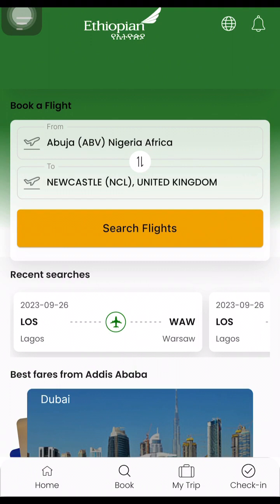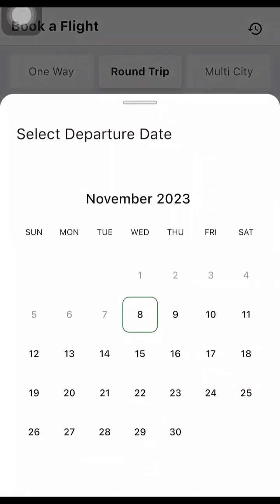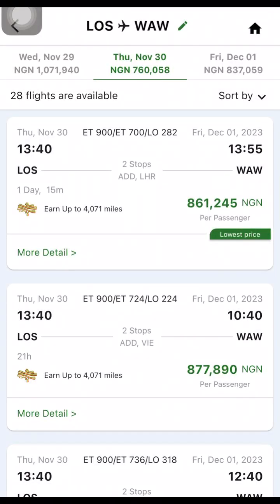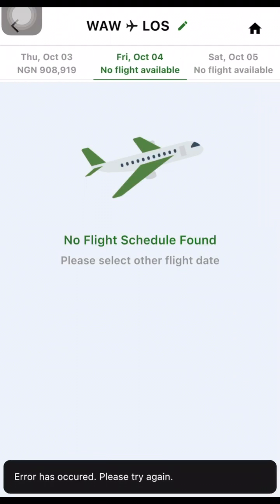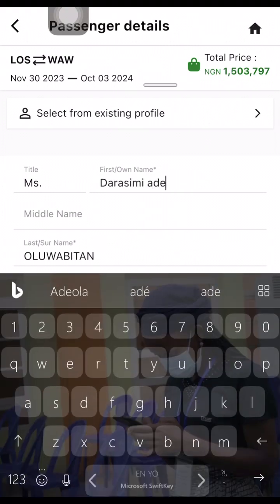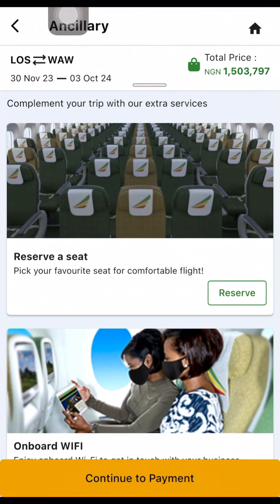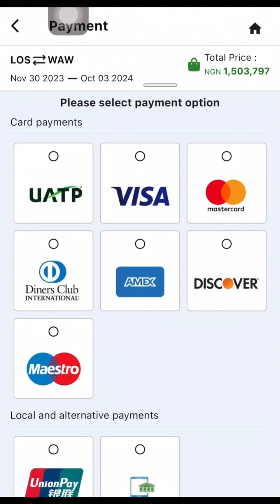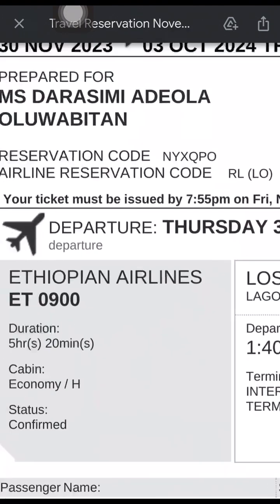How to make a flight reservation for free| Flight itinerary for visa application | Ethiopian Airline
This is a requested video.

One of the requirements for visa  application in some countries is a flight itinerary or flight reservation. Your flight itinerary or reservation is a document from an airline that shows your departure and arrival date in a specified region.

It is important to also know that flight reservation for visa application has to be a round trip  instead of a one way trip.

This video is well detailed, watch till the end and save that money for something else.

Till next time, stay blessed!